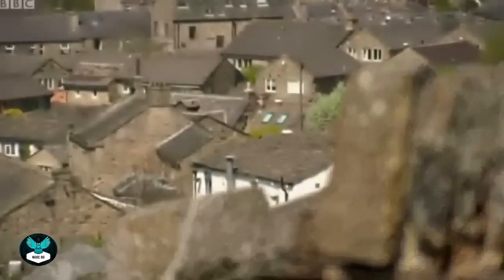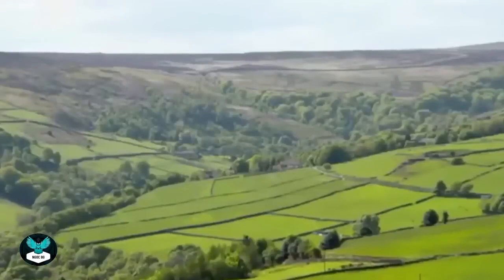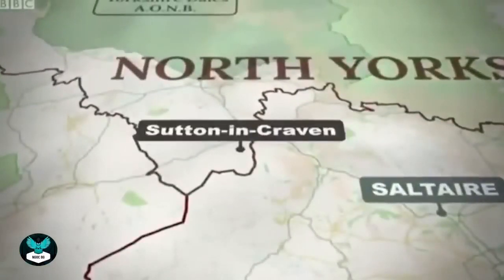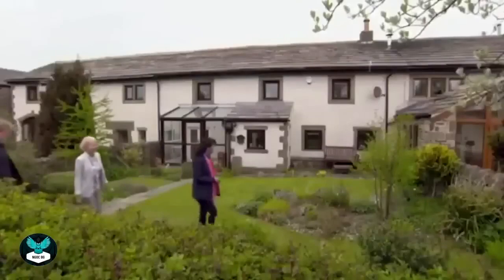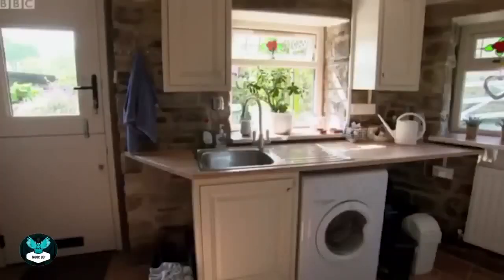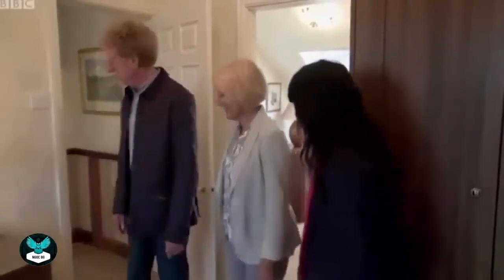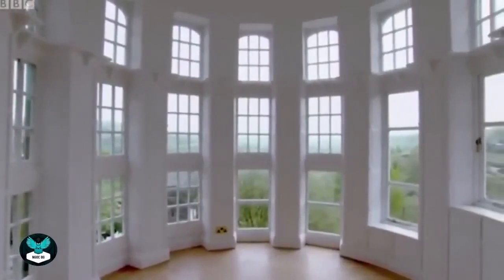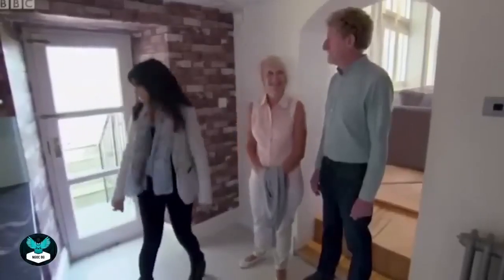🔴 ETTC 2022 | Escape to the Country Season 2022 🤩 NEW Yorkshire 🏠 FE 2022